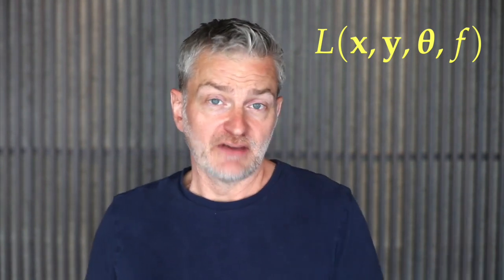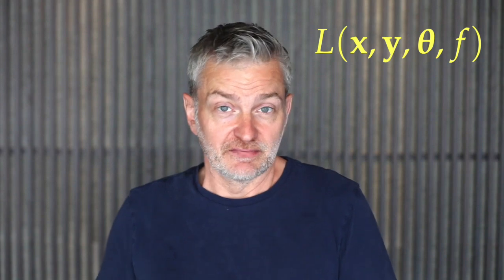1.3: Fitting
Week 1 lecture for COMP0088 Introduction to Machine Learning (3 of 5)